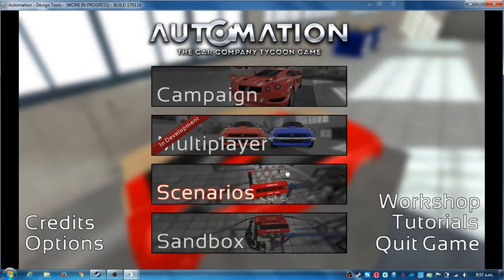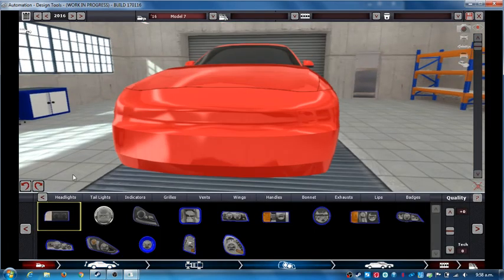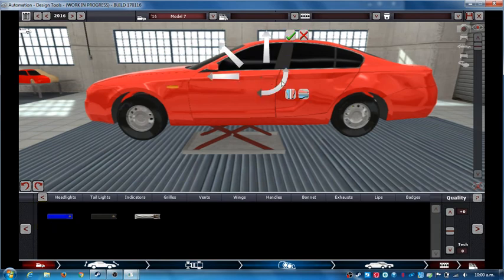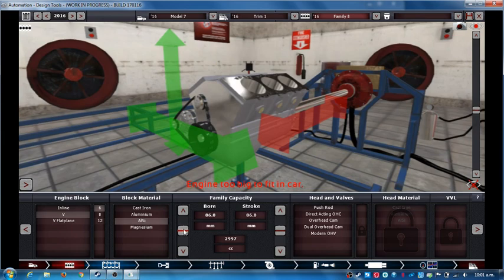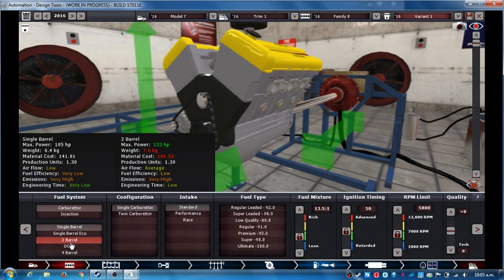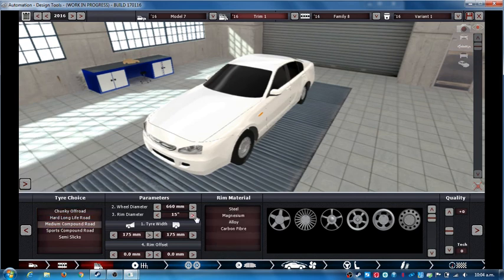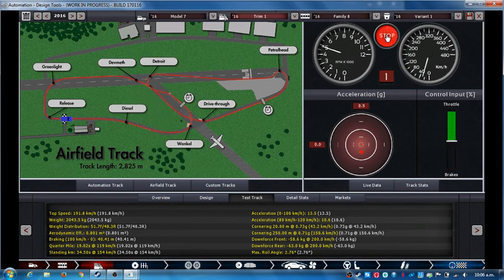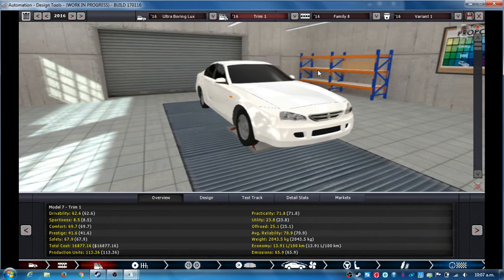Let's Play Automation: The Car Company Tycoon Game: Luxury Sedan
This time in Automation: The Car Company Tycoon Game, I design a luxury sedan, which can get to quite high speeds, thanks to the twin direct injection V6, it doesn't even have a turbo!